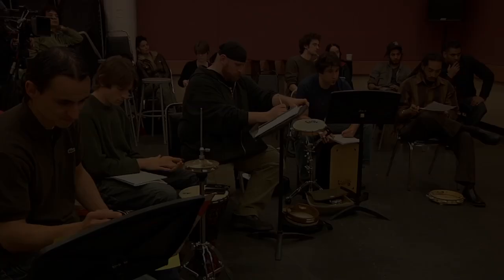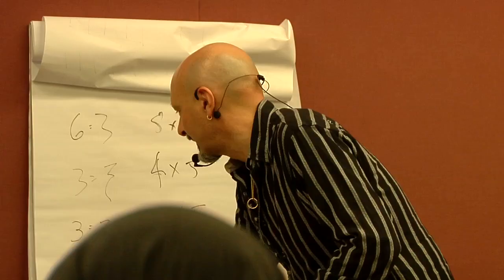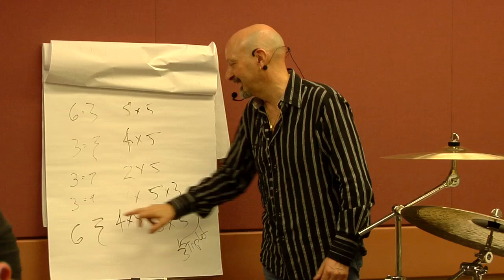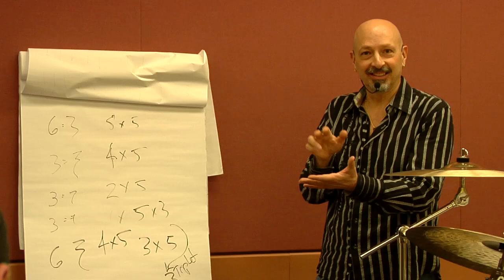Steve Smith Session 2: Zakir Hussain Workshop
Steve Smith explains how rhythmic phrases of the same length can be interchangeable, and how changing the speed of phrases without changing the sequence of strokes can create interesting variations, while adhering to the underlying rhythmic cycle. Longer fixed compositions incorporate more complex phrases, repetitions, reduction, and other forms of variation, such as speeding up and slowing down.

The Zakir Hussain Workshop, presented from April 13--19, 2009, was a chance for experienced musicians of any instrument and style to expand their existing knowledge through the guidance of tabla maestro Ustad Zakir Hussain and his colleagues.